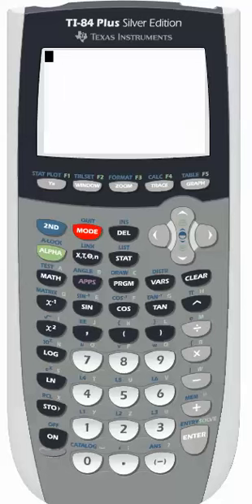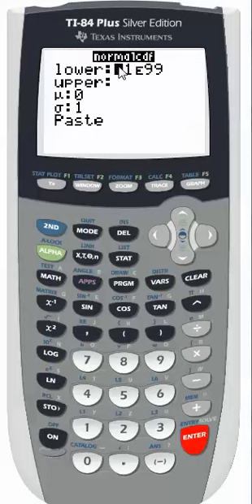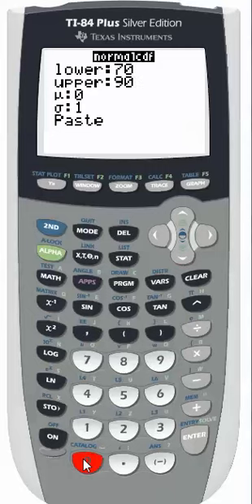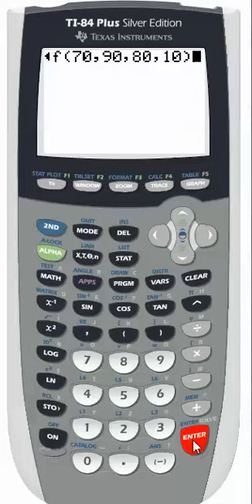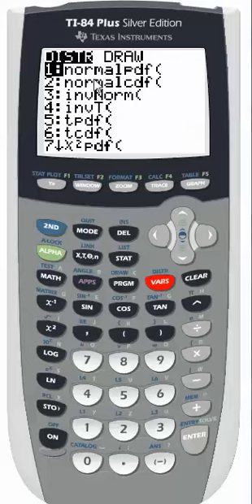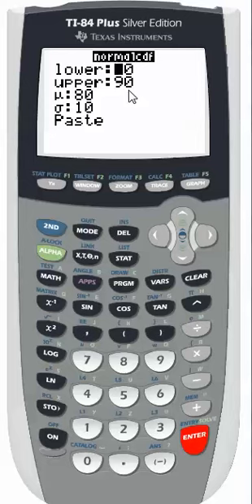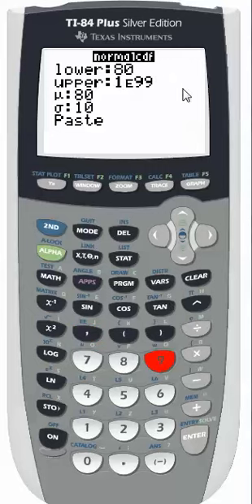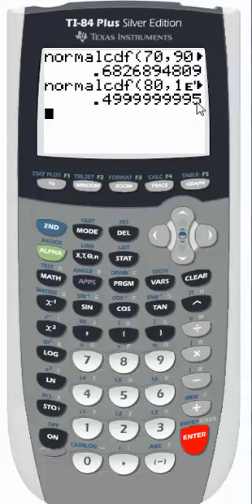NormalCDF on the TI 84 video